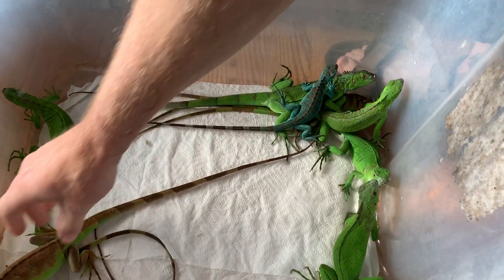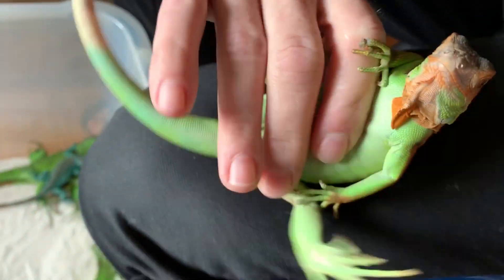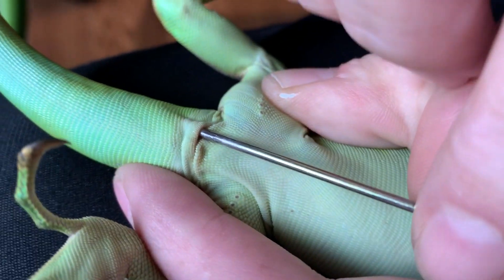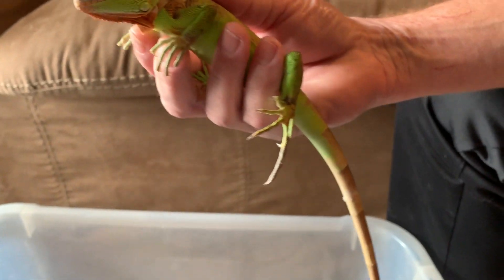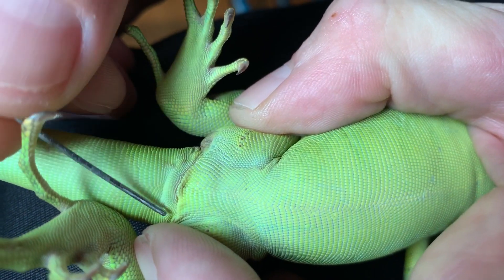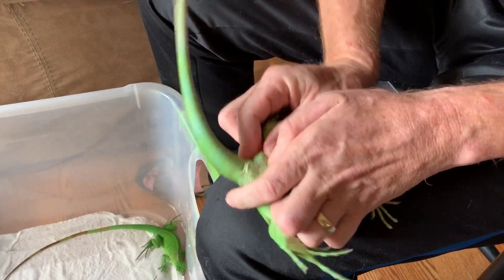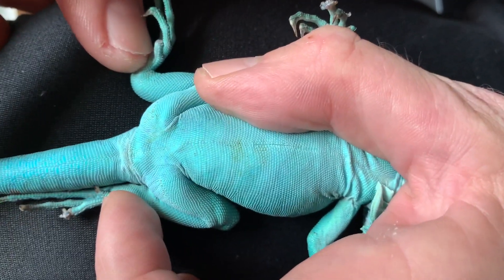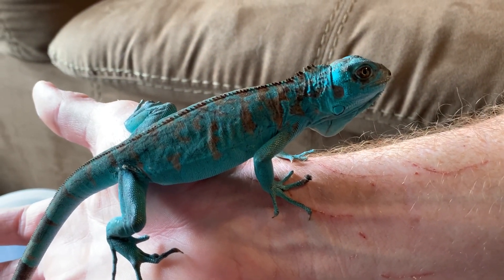How to sex young iguanas.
How to use probe to determine gender of young iguanas along with visual inspection of the vent.